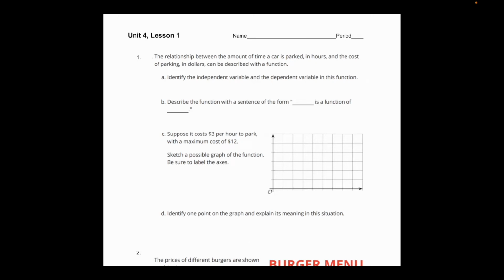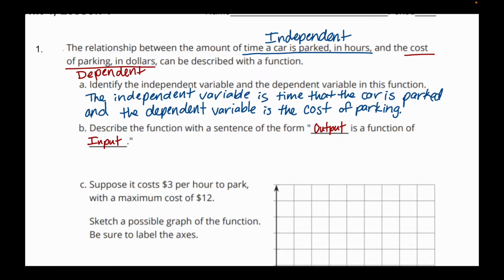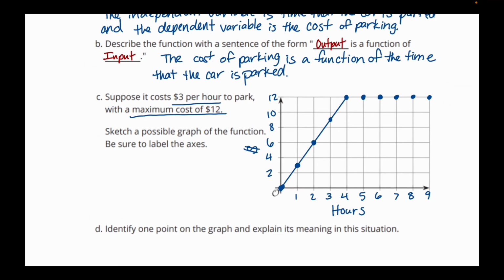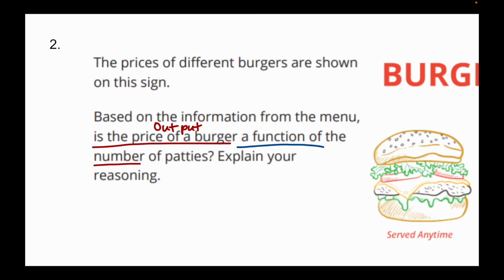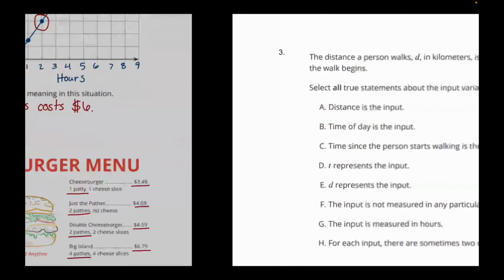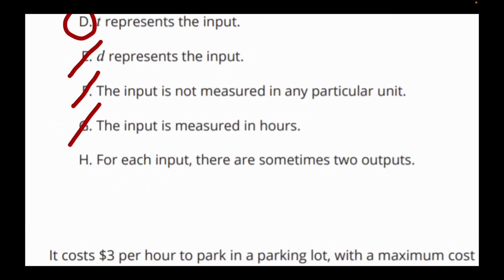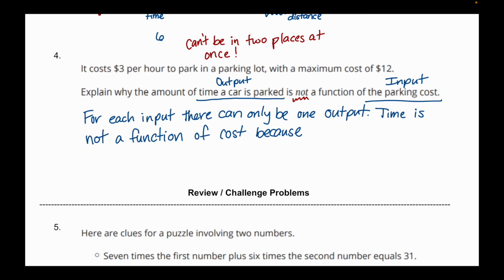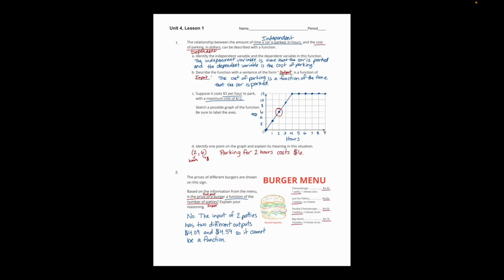Algebra 1 Illustrative Math: Unit 4 Lesson 1